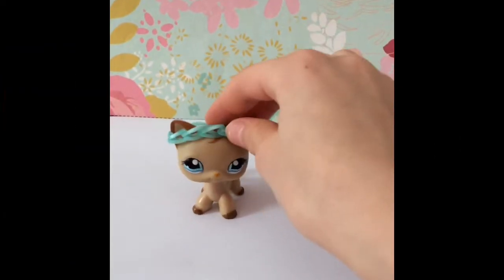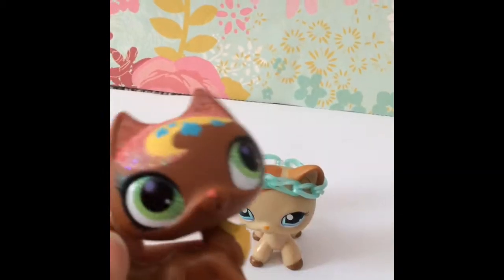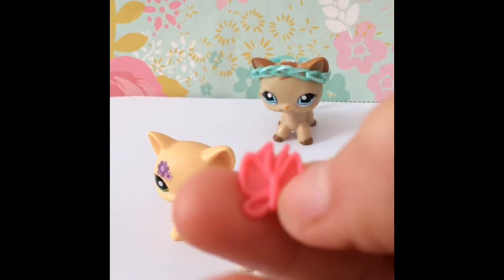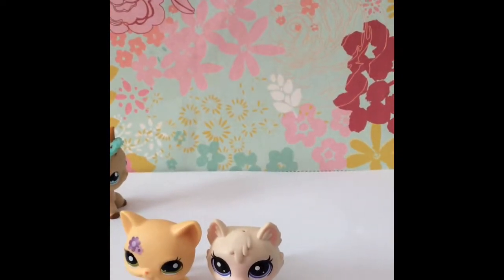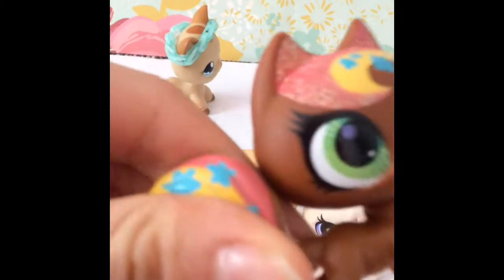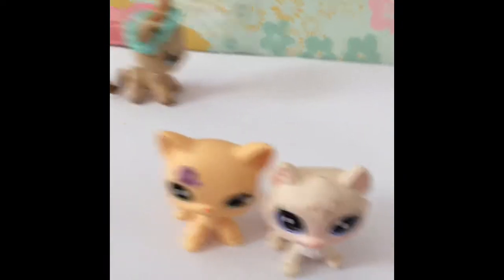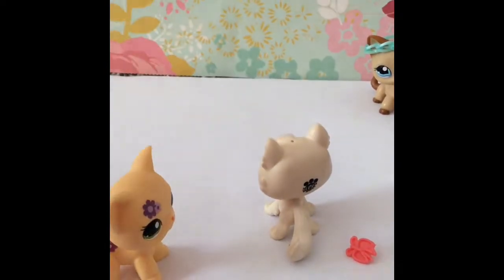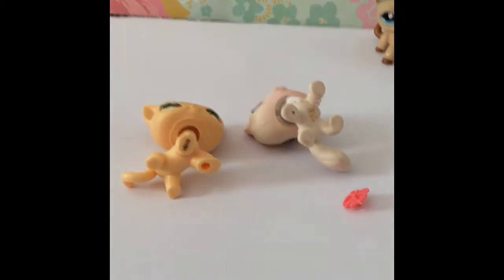New Lps Vs Old Lps It’s A Comparison